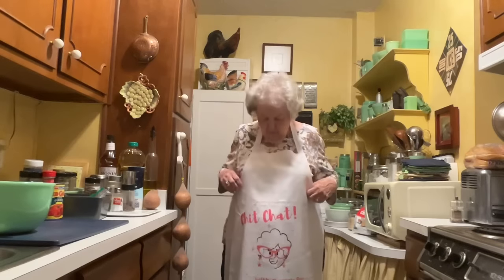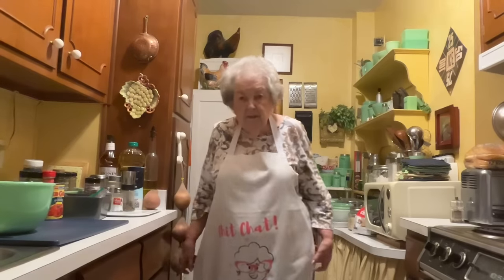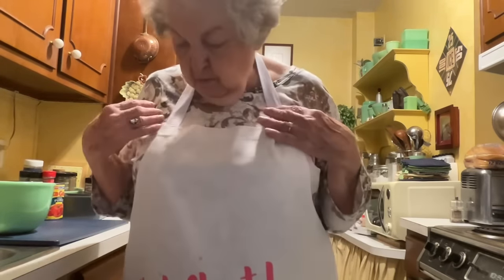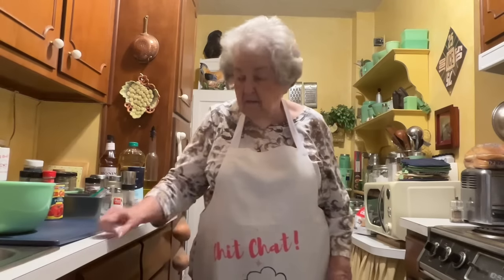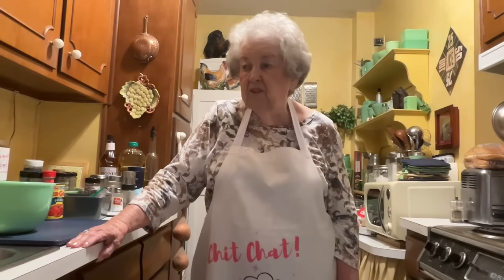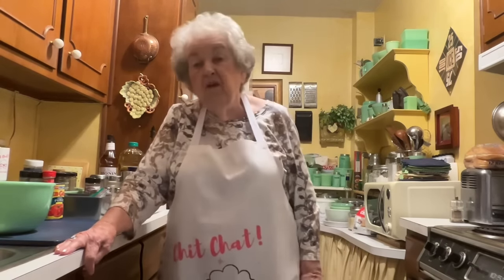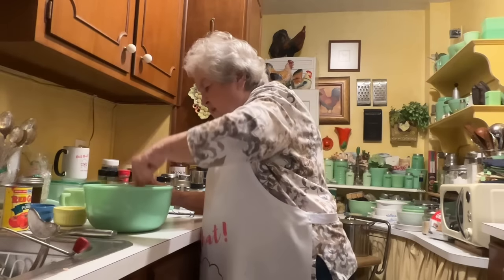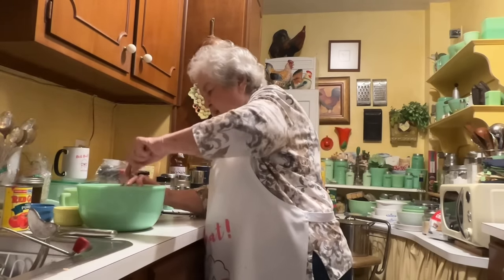#273. This is how you make a meatloaf like Mama’s.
Nothing fancy here. Just good, old-fashioned meatloaf.